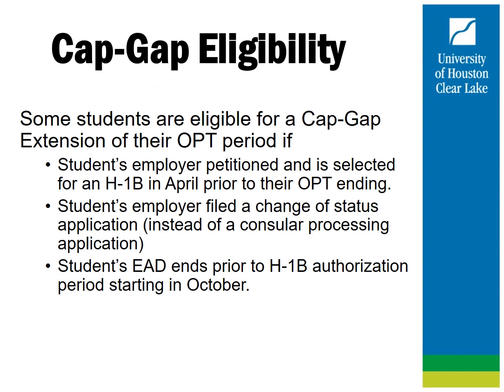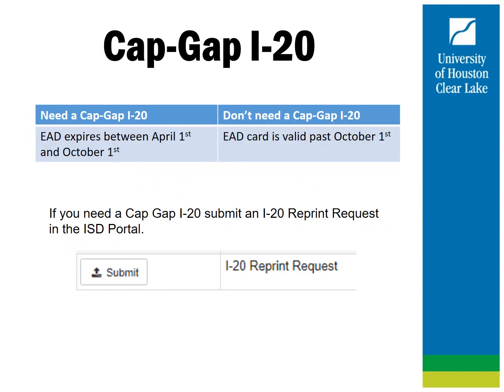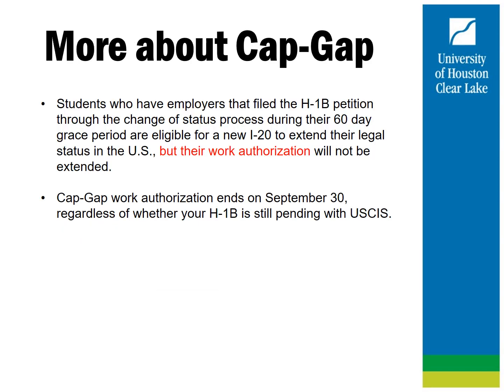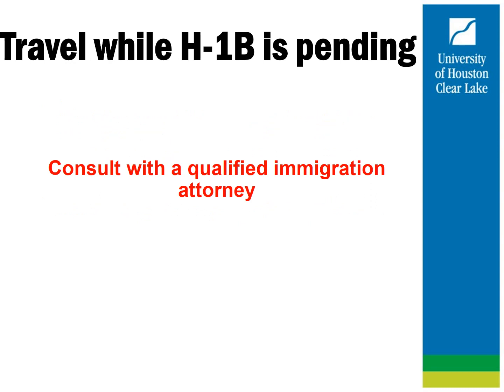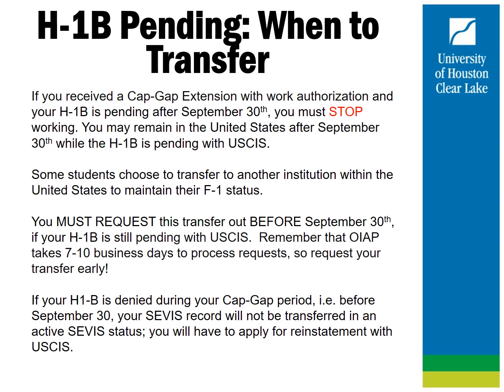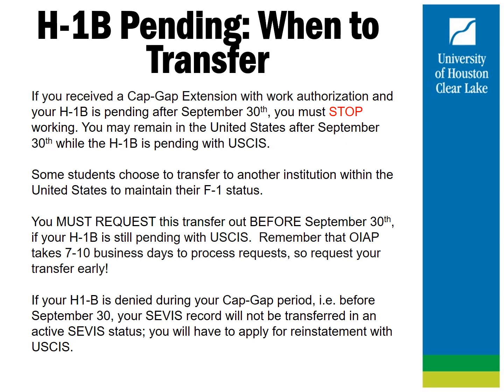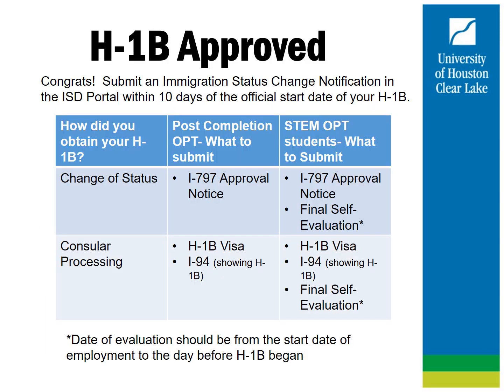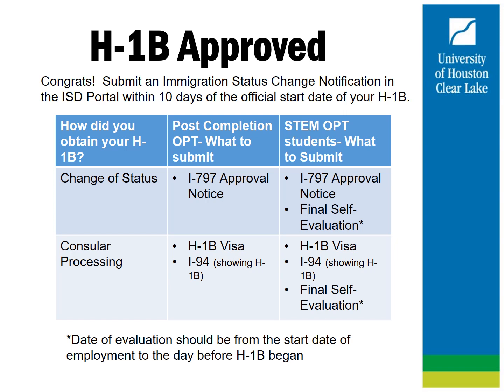Transitioning to H-1B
This video PowerPoint provides information for F-1 students on Post-Completion OPT and STEM OPT on the transition from F-1 to H-1B status. Please consult with your qualified immigration attorney for information regarding your specific situation. The items described in the PowerPoint are situations that are typical for an F-1 student who may have an H-1B petition file on their behalf.